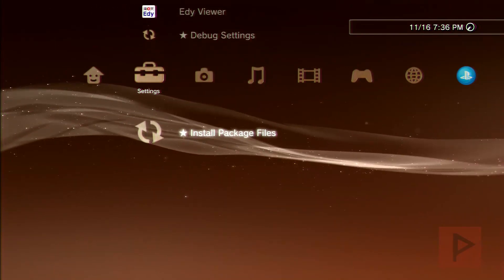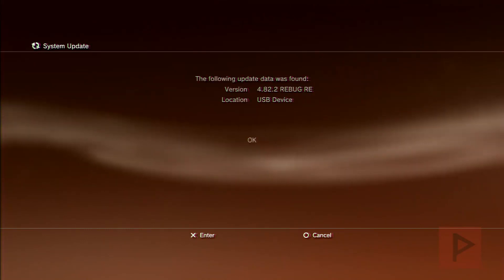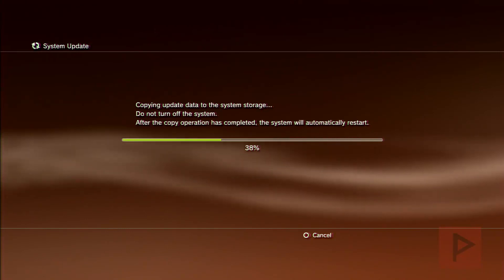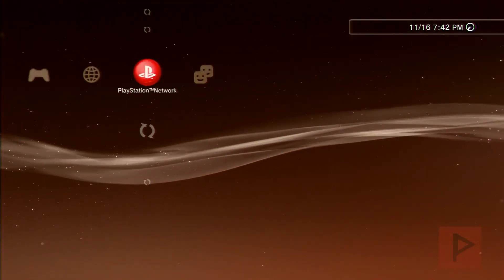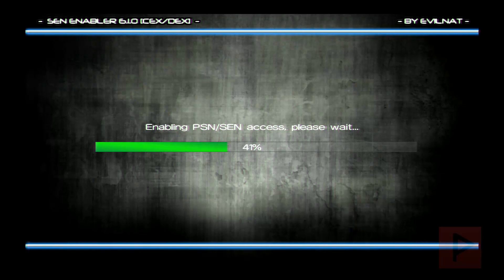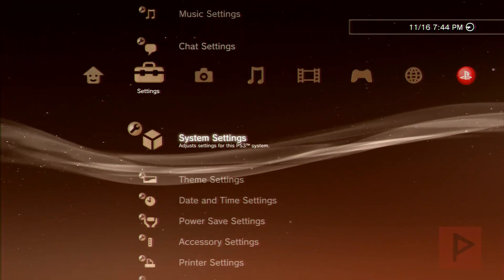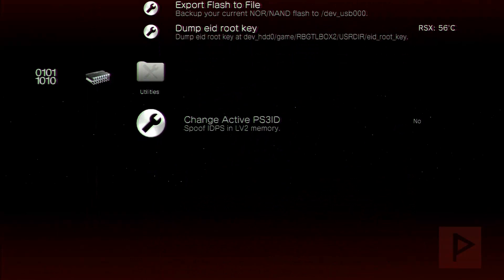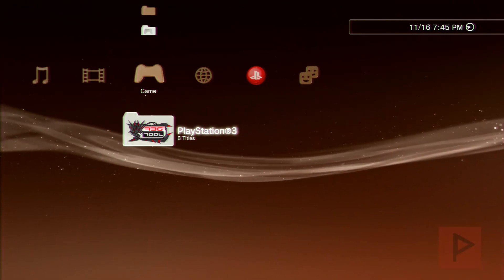Downgrade 4.83 Ferrox CEX CFW to Rebug 4.82.2 CEX/DEX Tutorial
Let's say you are currently on 4.83 Ferrox CFW (CEX) because you used an E3 Flasher that was on 4.83 OFW, or maybe you upgraded to Ferrox and now change your mind. It is easy to go back to Rebug (any lower firmware really), but you need to make sure QA Toggle is enabled, and that your PS3 firmware file goes on your FAT32 USB thumb drive in the path PS3\UPDATE\PS3UPDAT.PUP.

Follow through with the wizard to successfully install the Rebug firmware. If you want to play online, install and run latest SEN Enabler and spoof the system to 4.83. Afterwards, if you are a mod menu user, use the Rebug Toolbox to convert your system to DEX.

I go through a quick crash course over everything in today's video, enjoy!